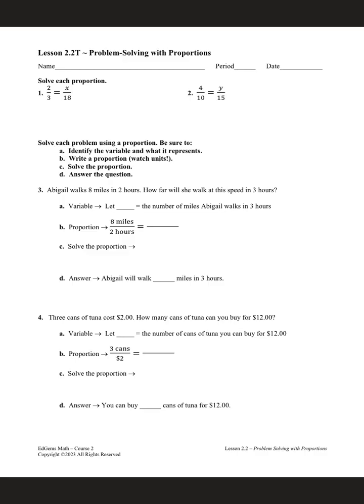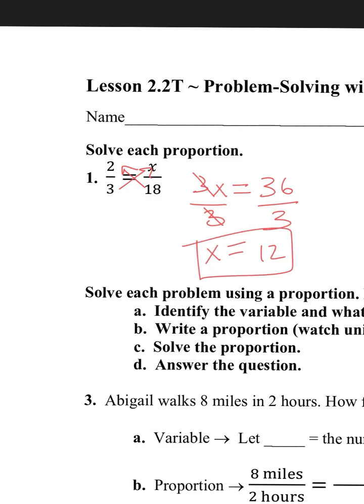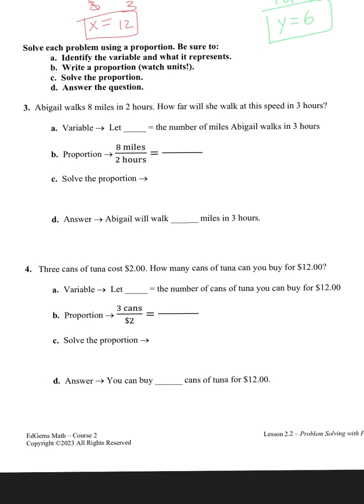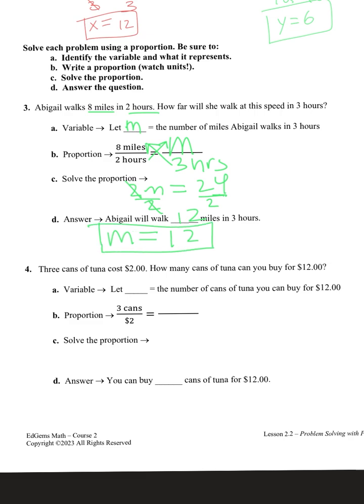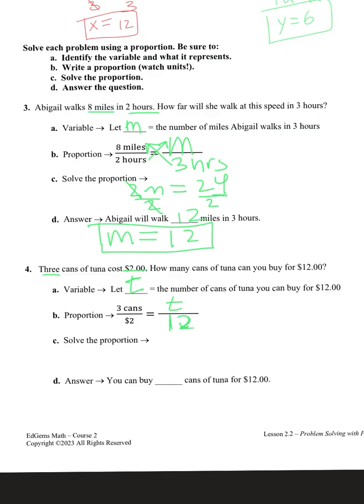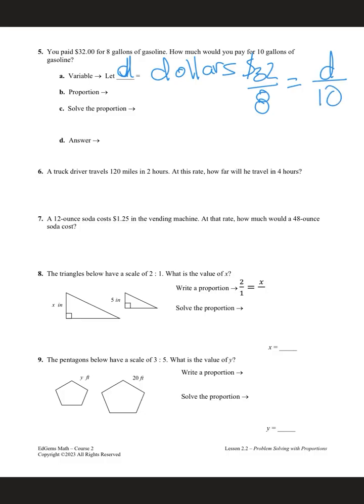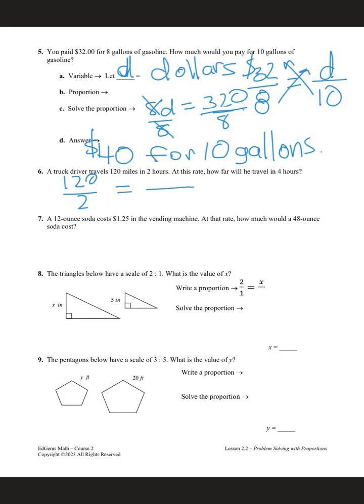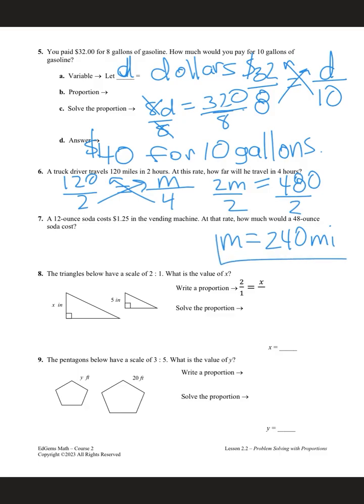L2 2T Problem Solving with Proportions